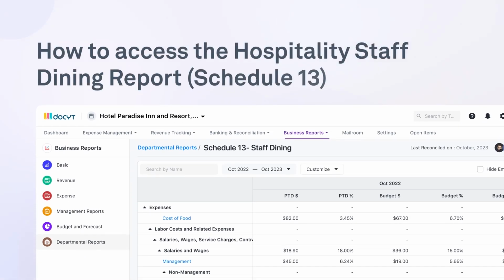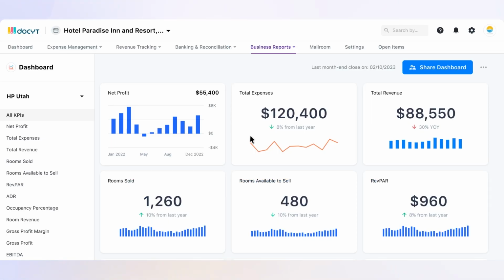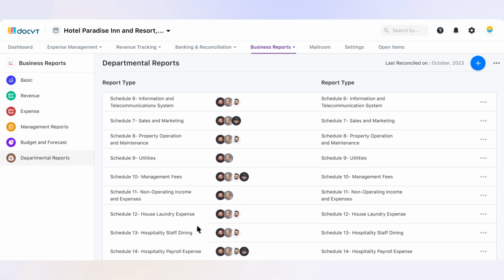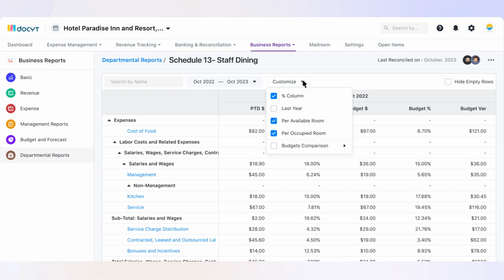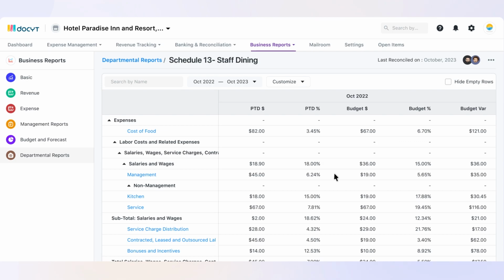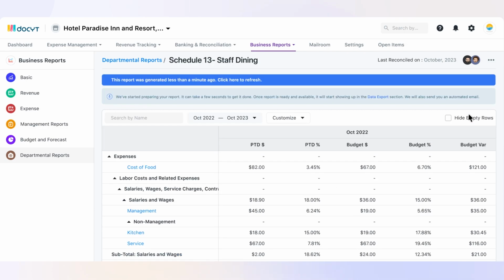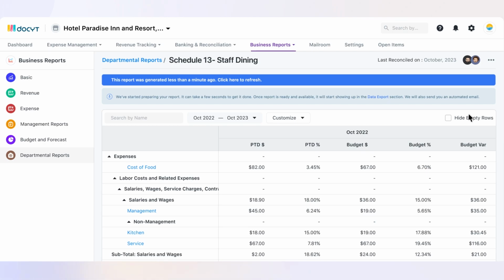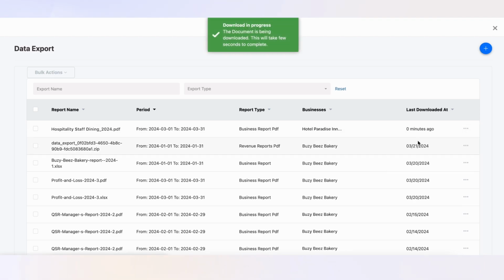Hospitality Staff Dining Report